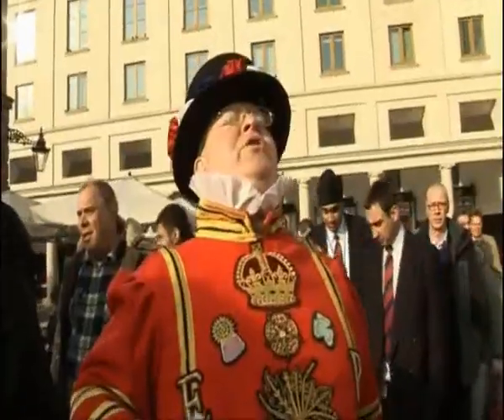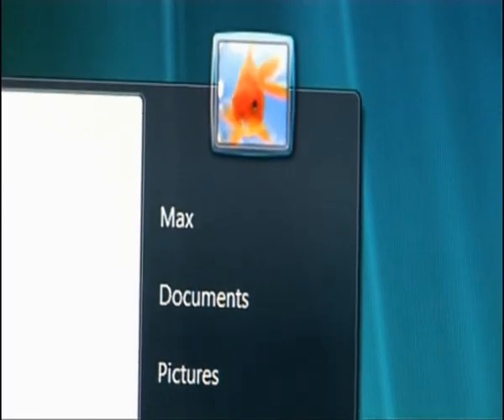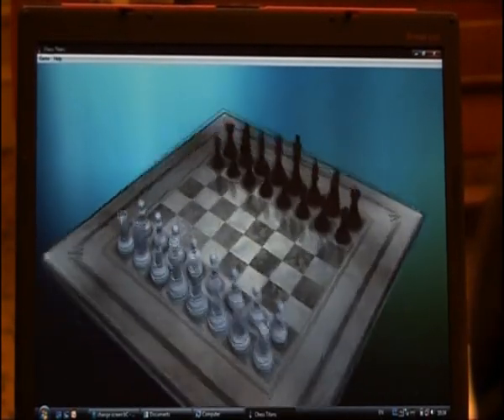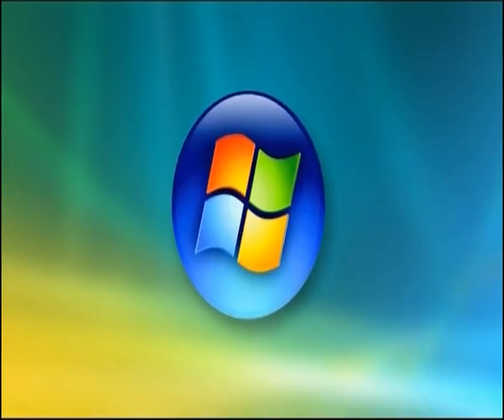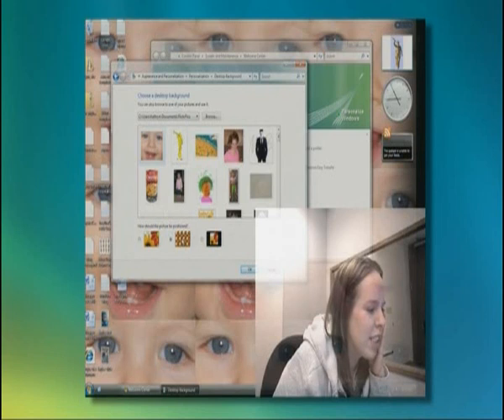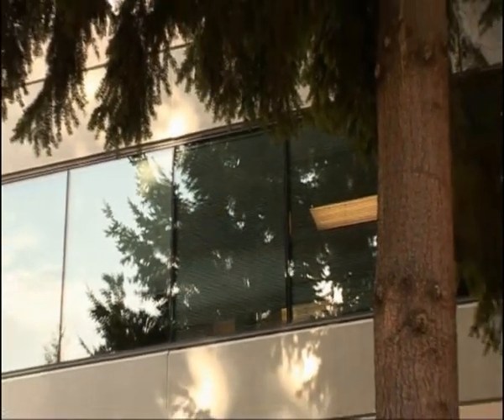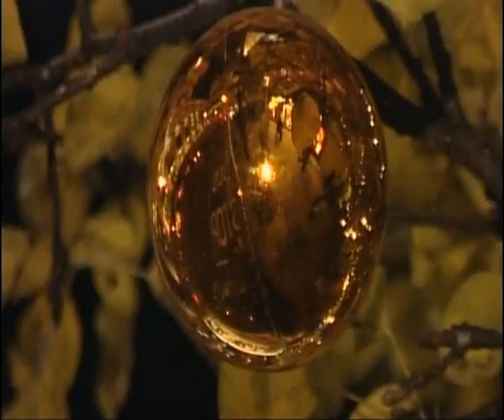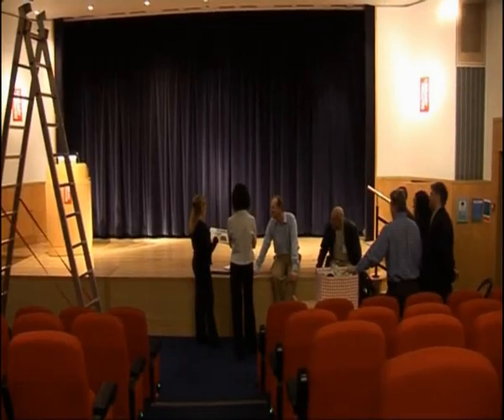The Money Programme - Microsoft Vista - Coming To Your Screen - BBC2 9-2-07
RT billing :-

In the first of a two-parter exploring the home technology revolution, The Money Programme is given access to the world's largest software company as they launch Windows Vista.
Producer Charles Miller
Editor Clive Edwards

thanks to the original capper